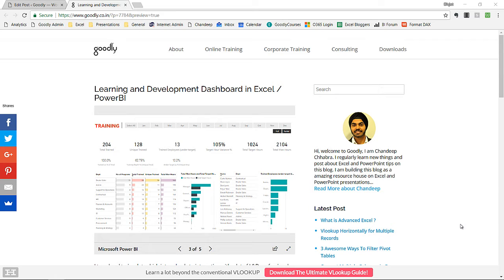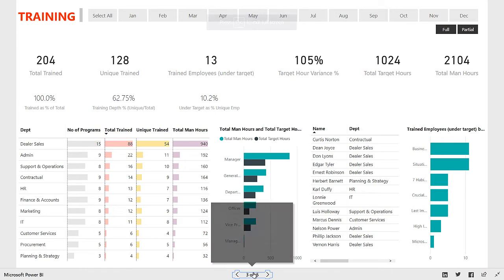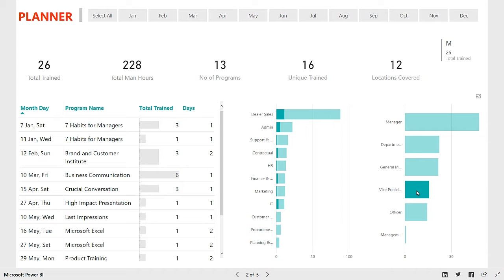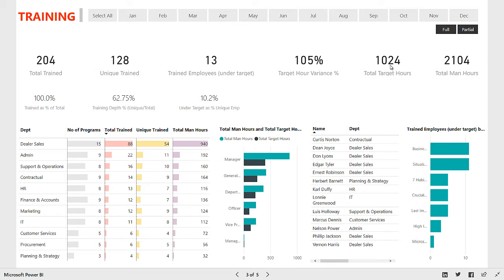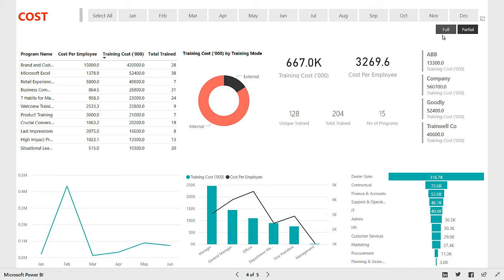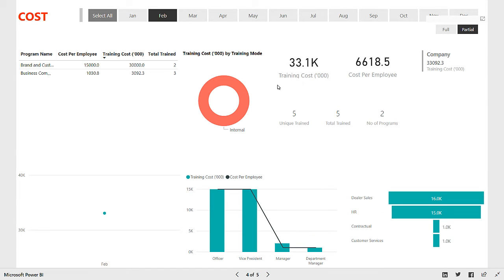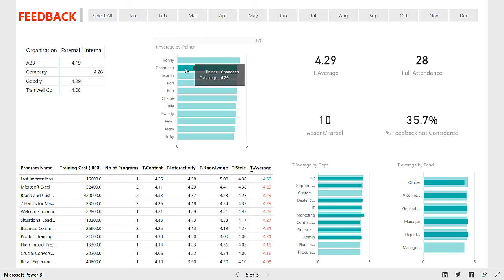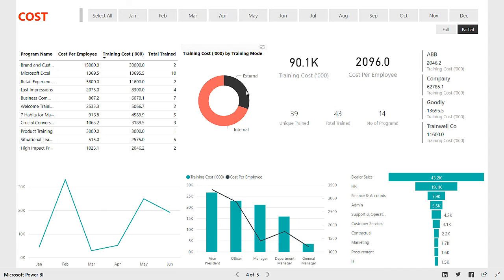PowerBI Learning & Development Dashboard - Overview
Update 8th-Nov-2019: I have revised this Dashboard. The video for the new Dashboard can be found
This PowerBI Dashboard analyses training data from different angles.

- - - - My Courses - - - -
✔️ Mastering DAX in Power BI -